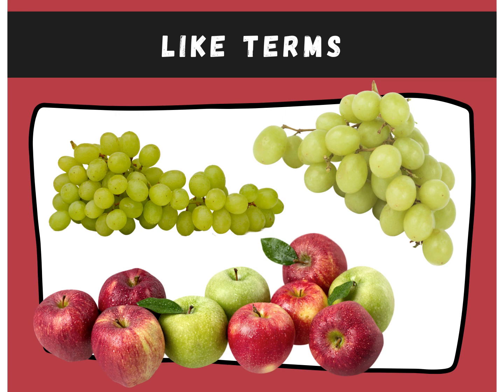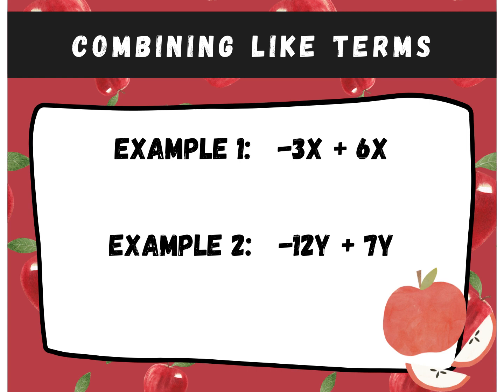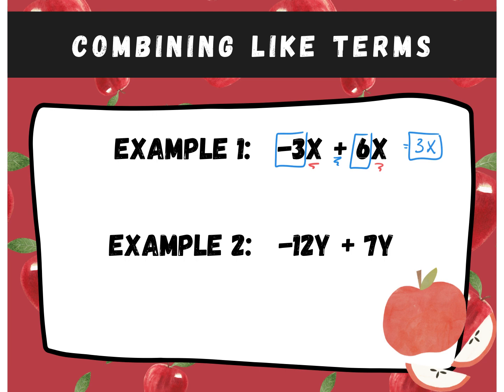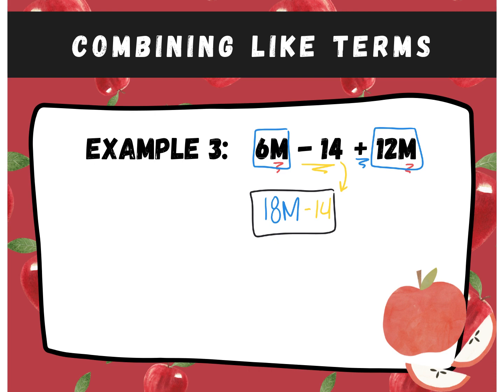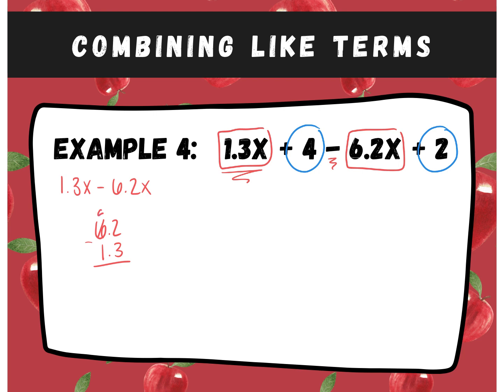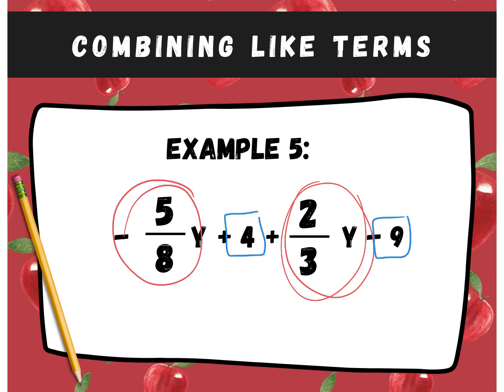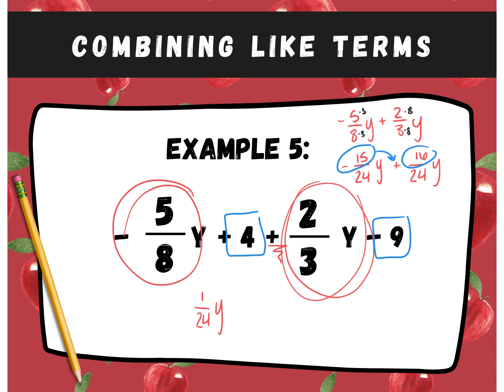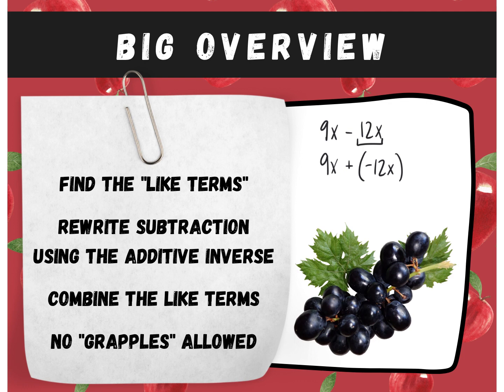Combining Like Terms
In this video we talk about what like terms are and how to combine them. We also discuss when to add or subtract, some tips when it comes to recognizing like terms in a problem, and why the answer to a simplify problem is a little different than your traditional math problem answer.